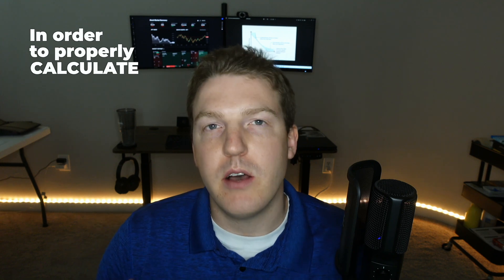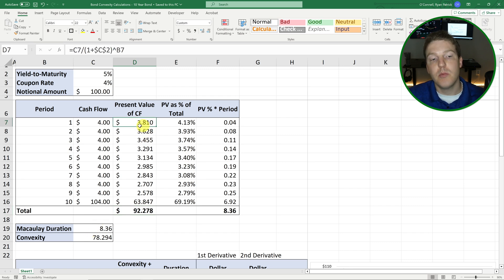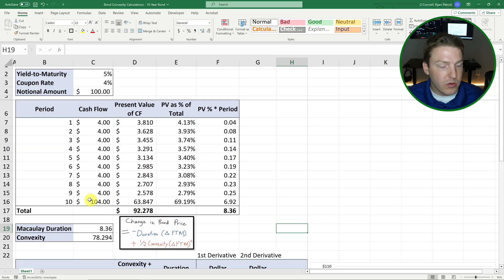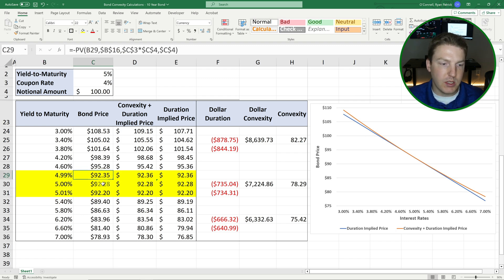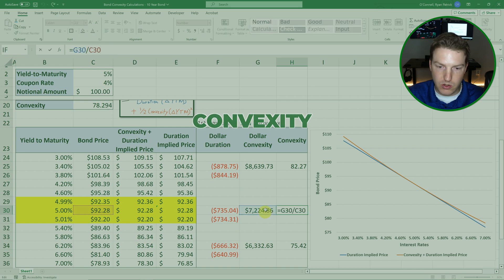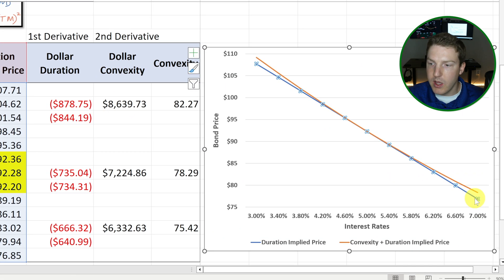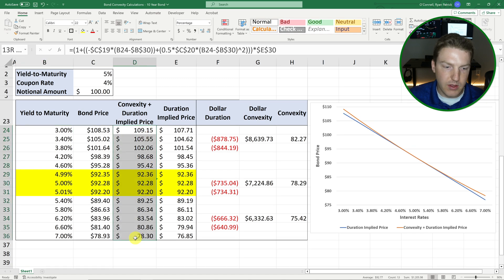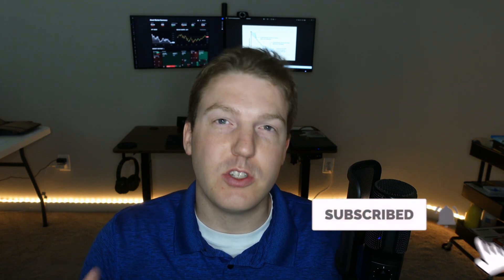Calculate Bond Convexity and Duration in Excel | Interest Rate Risk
In this insightful tutorial, Ryan O'Connell, CFA, FRM delves deep into the concepts of "Bond Convexity and Duration in Excel" to give you a robust understanding of these critical interest rate risk parameters. Whether you are a seasoned investor or just starting your journey in the financial markets, this tutorial is designed to equip you with the skills to analyze bonds like a pro using Excel. You will see how to calculate both bond duration and bond convexity using Excel.  Join as we unpack the intricate dynamics of bond investments, one formula at a time.

Chapters:
0:00 - How to Calculate Bond Duration in Excel
2:21 - What Bond Duration Means for Bond Prices
2:56 - How to Calculate Bond Convexity in Excel
6:27 - Calculate Changes in Bond Prices Based on Convexity
9:33 - Convexity Changes at Different Interest Rates